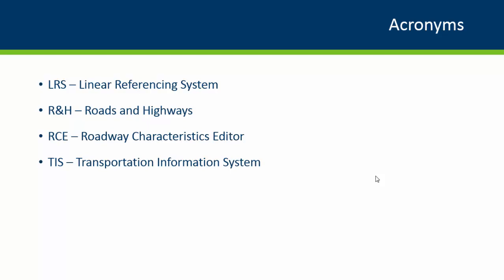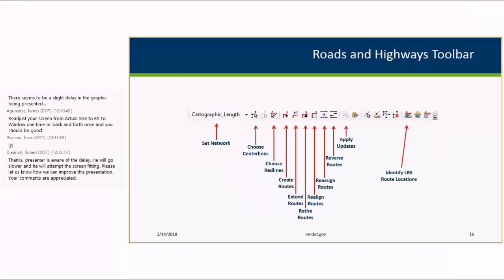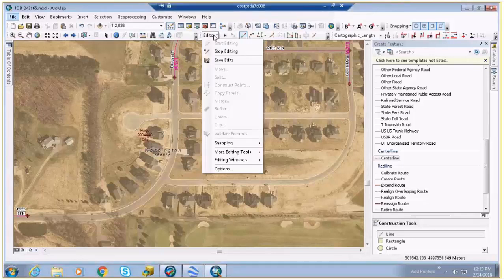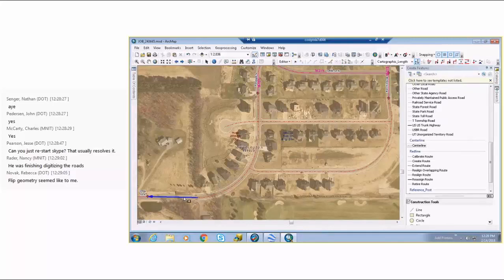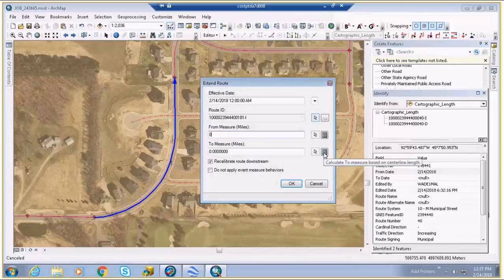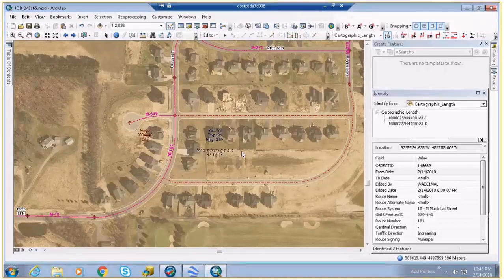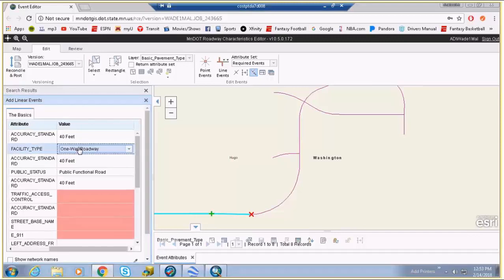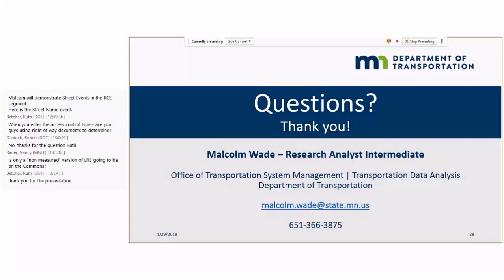MNDOT GIS Webinar Series LRS Roads Highways RCE